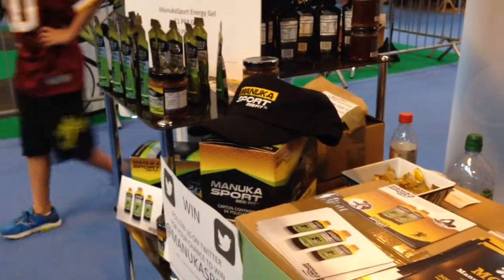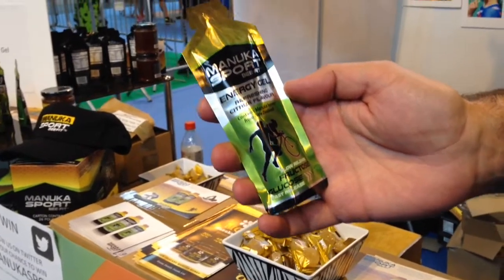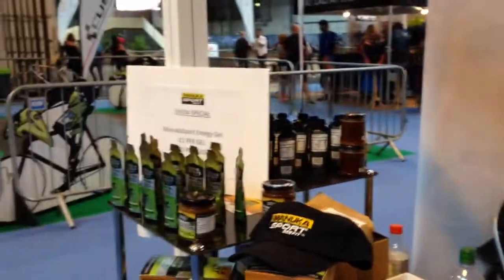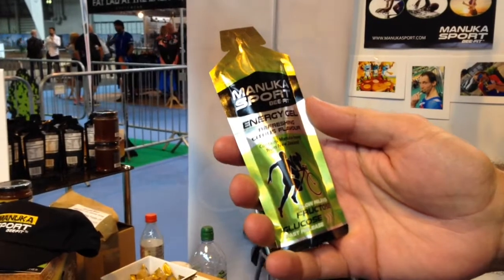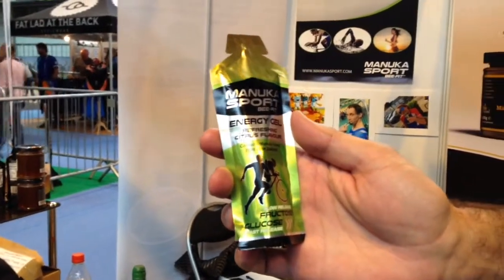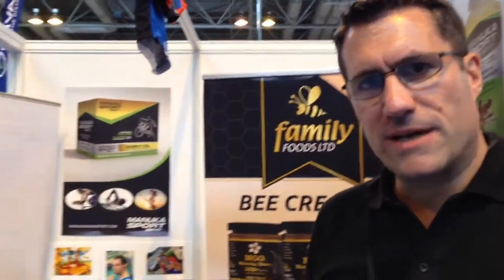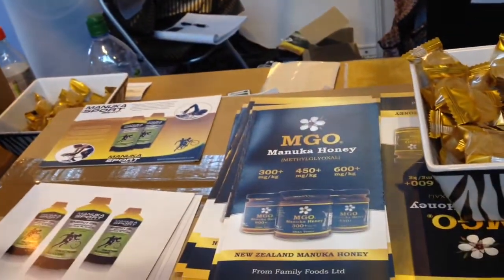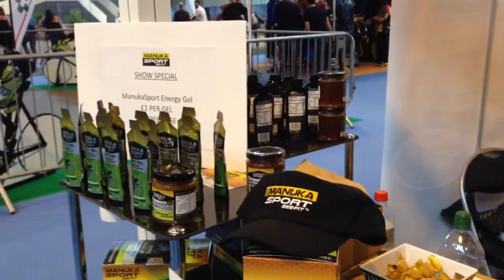Vlog 6.0 - The Cycleshow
My first interview...